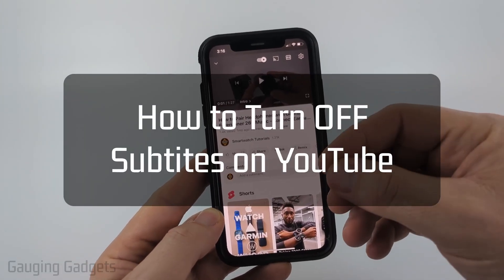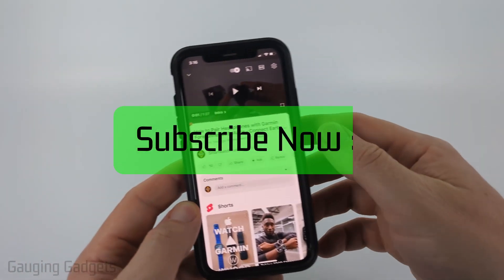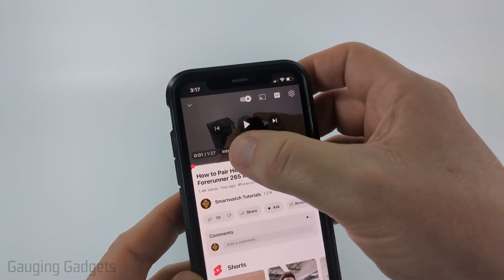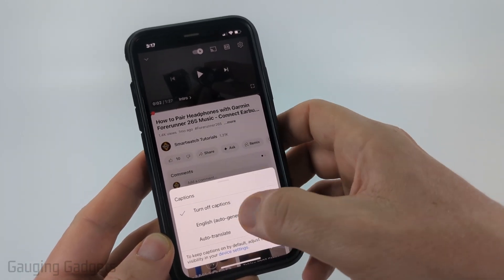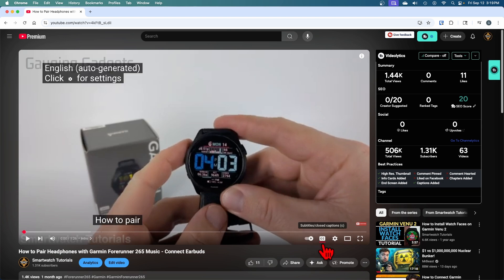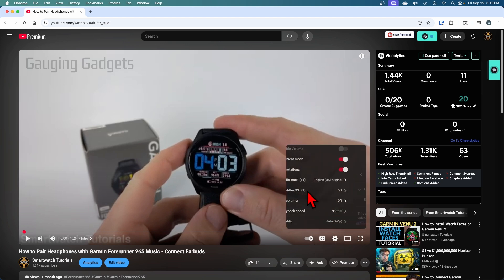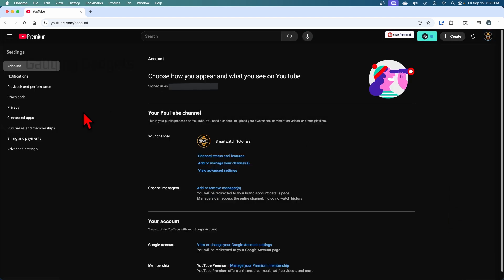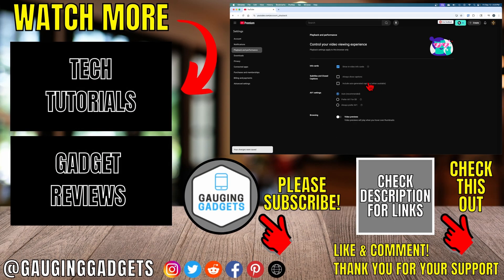How to Turn OFF Subtitles & Closed Captions on YouTube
How to turn off subtitles and closed captions on YouTube. In this tutorial, I show you how to disable captions on YouTube videos using the YouTube app on iPhone, Android, Samsung, or on a computer. This means you can stop YouTube from showing subtitles or closed captions automatically while watching videos.